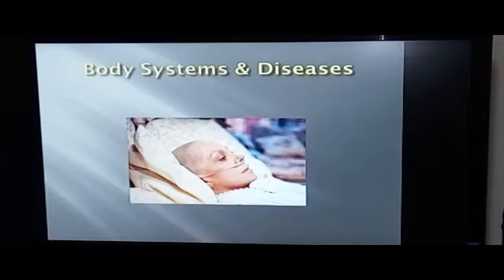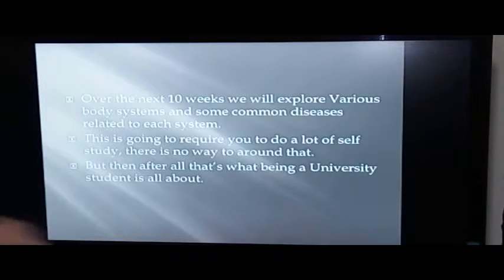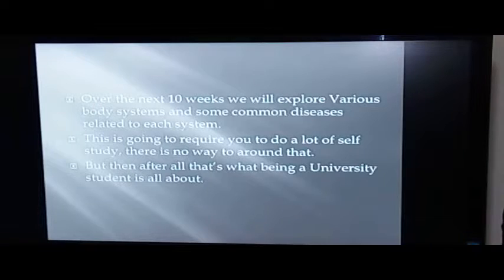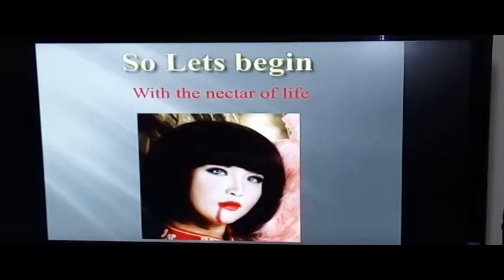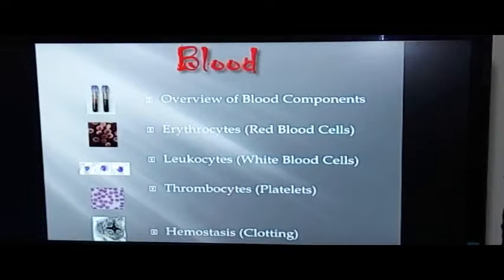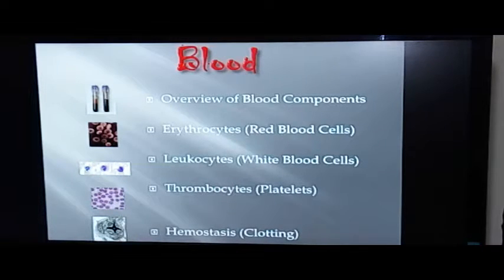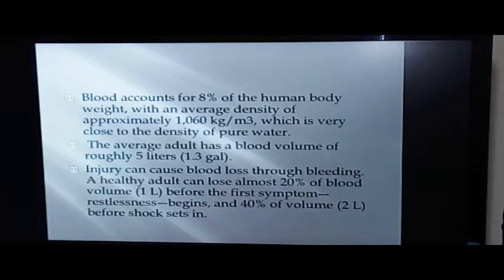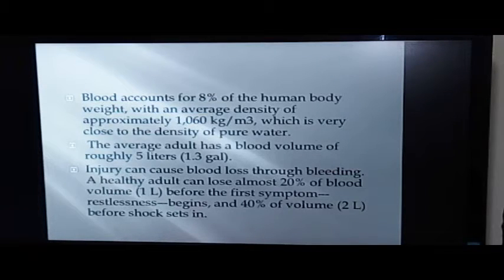blood1 intro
KMU-Medical English,Blood Introduction